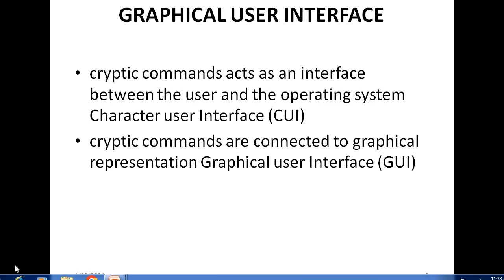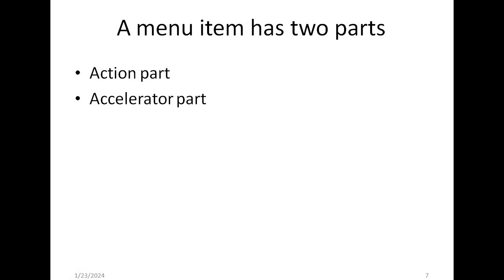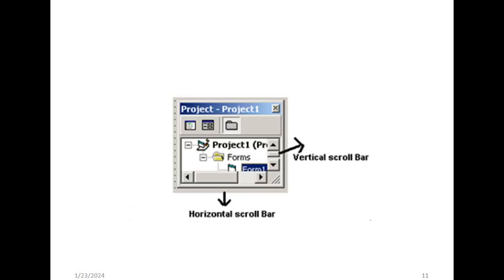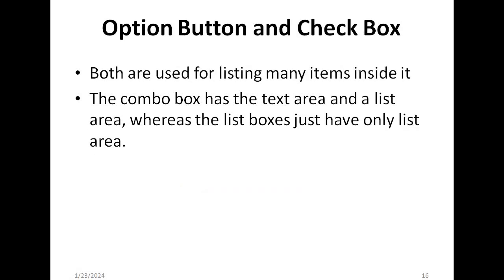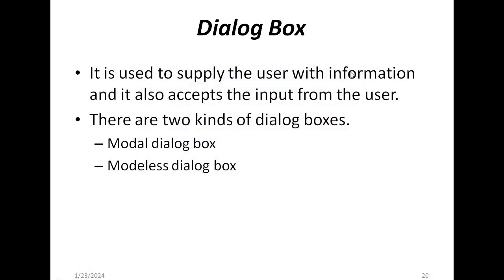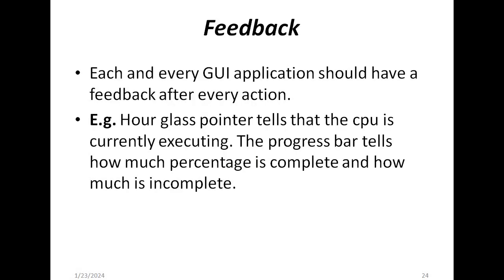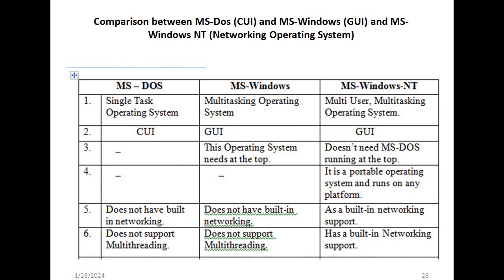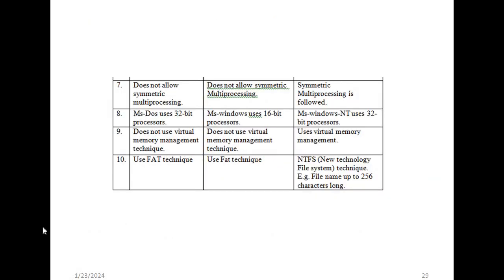SJCTNC-ISABELLA-CA615A-OPRATING SYSTEM-UNIT-IV-COMPONENTS OF GUI